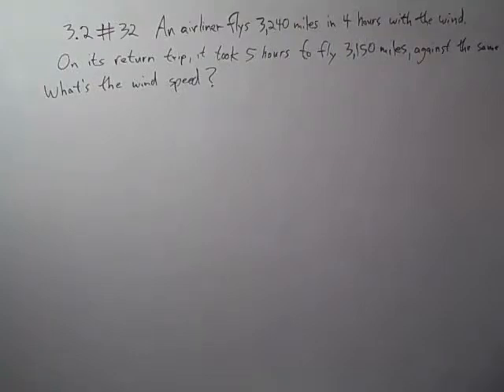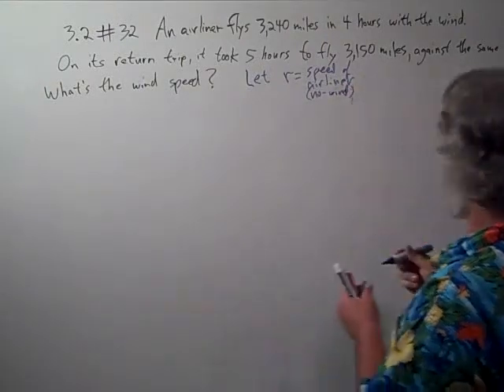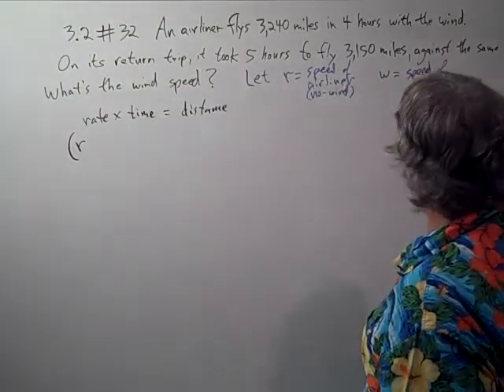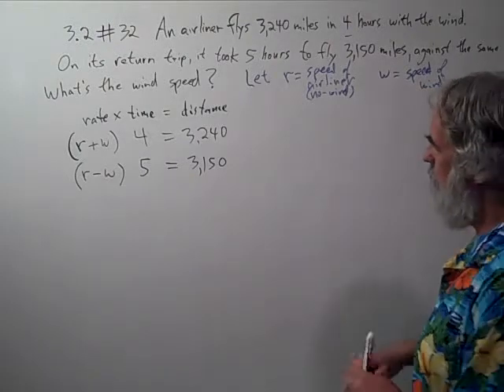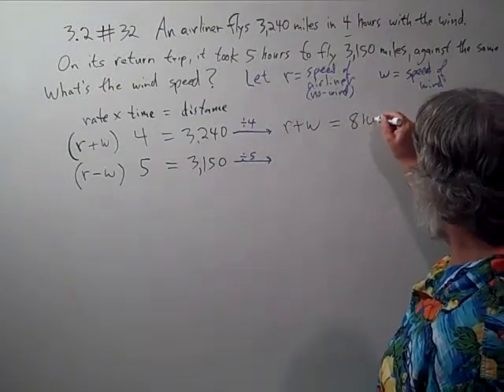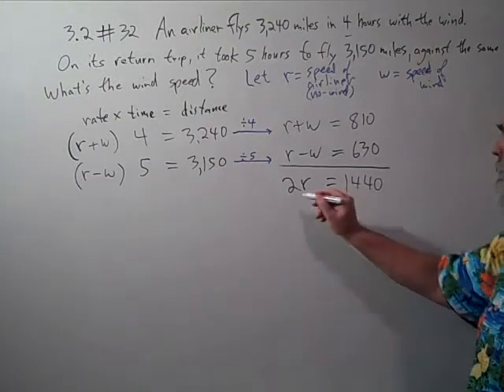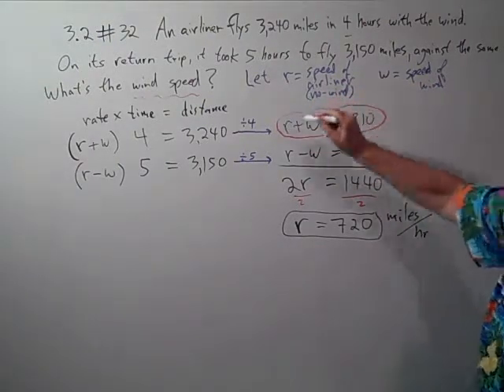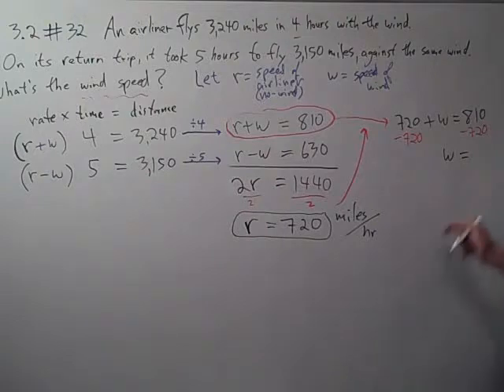IA 3.2 # 32